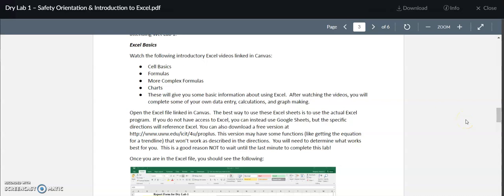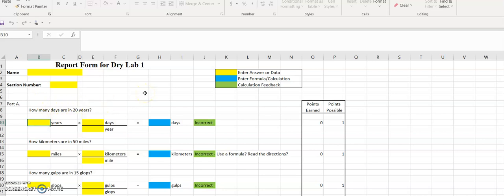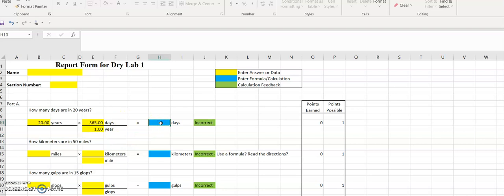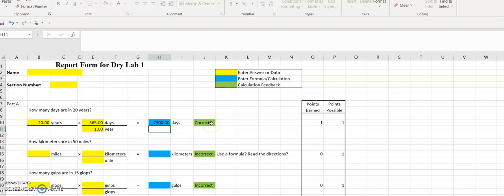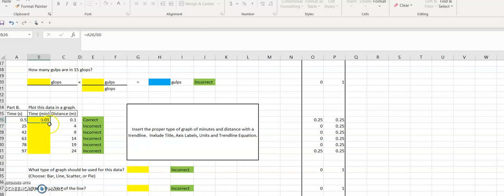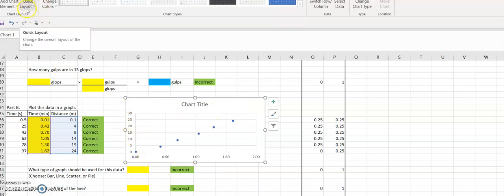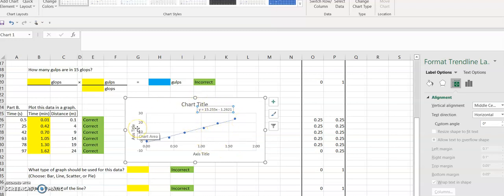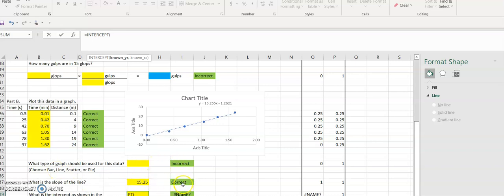Dry Lab 1 Excel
Introduction to Excel for Dry Lab 1